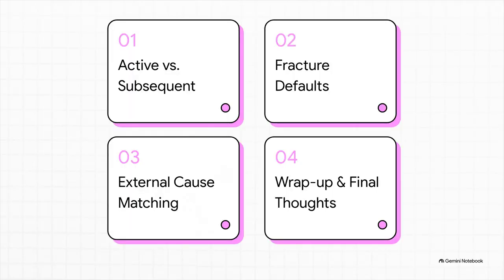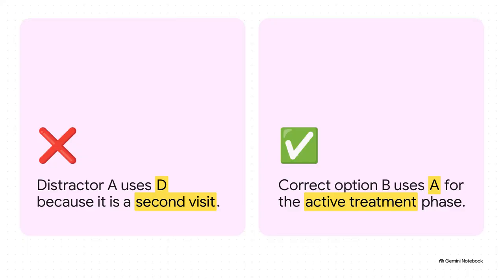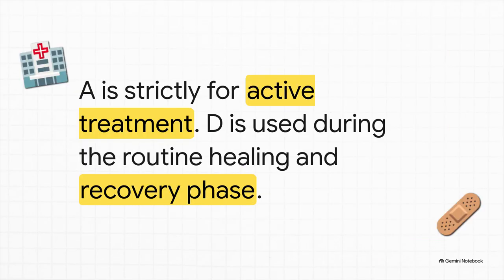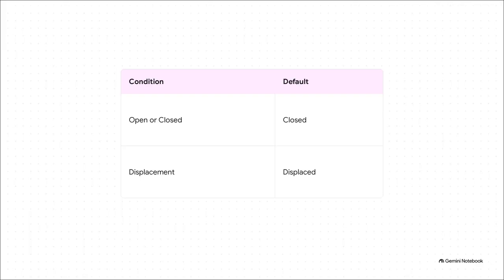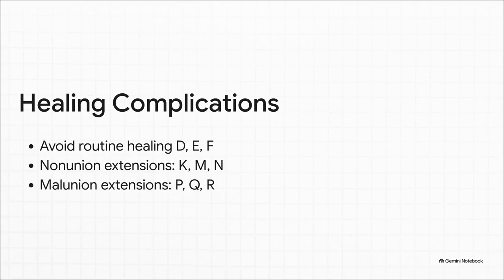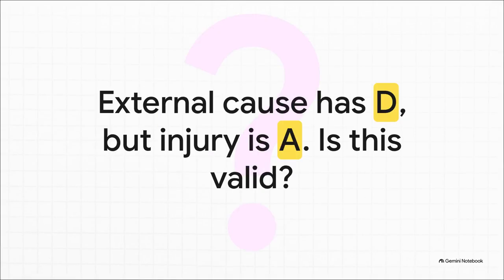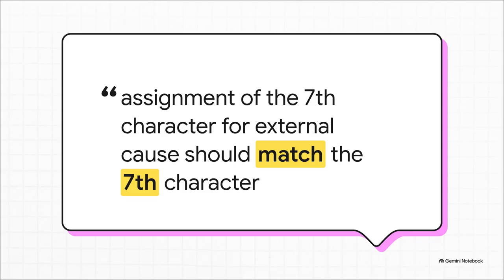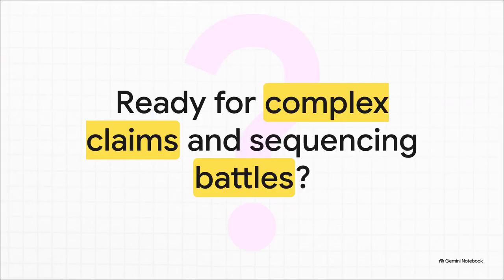ICD 10 CM Medical Coding Guidelines Part 98: Guidelines Practice